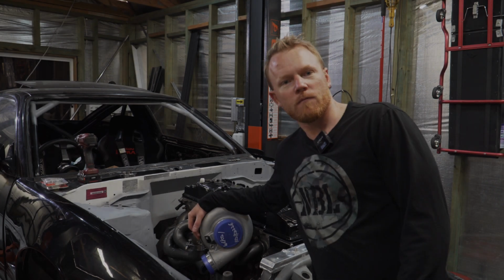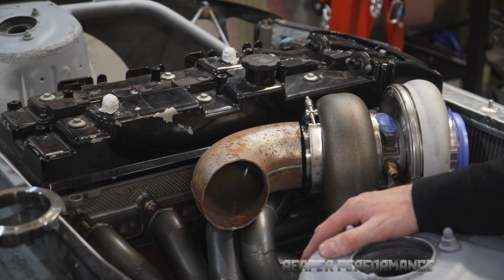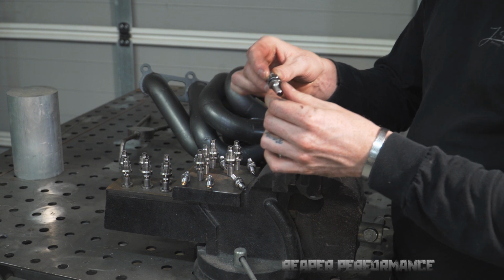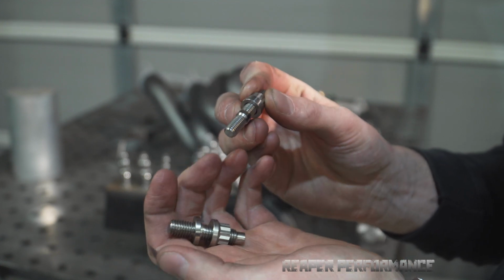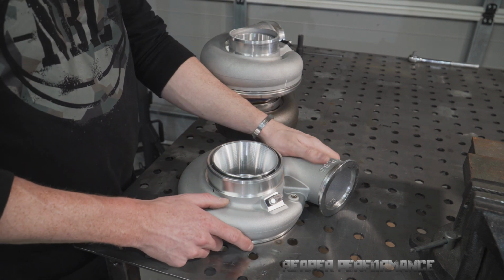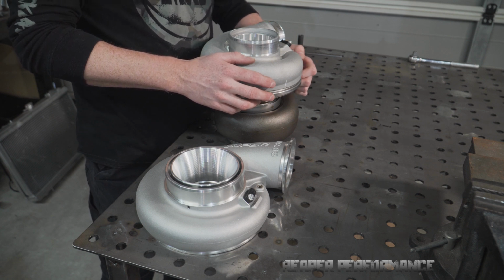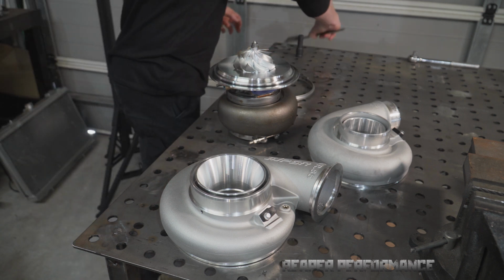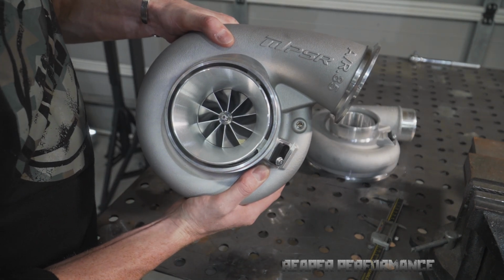T51r TURBO ON A PROMOD MANIFOLD - Pulsar TURBO - BARRA POWERED 180SX DRIFT CAR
I needed to replace the flanges on the supplied pro mod turbo manifold to fit the new Turbosmart 60mm Wastegate and we put the correct flange on for the turbo inlet. A new T51r compressor housing arrived so we put that on too !
JOB #1 completed on the Barra powered 180sx drift car.
Many more to go !

All of our welding is done with an Everlast and has served me well for years.